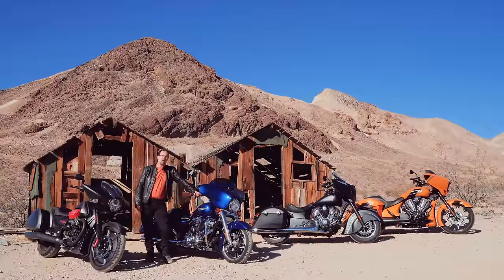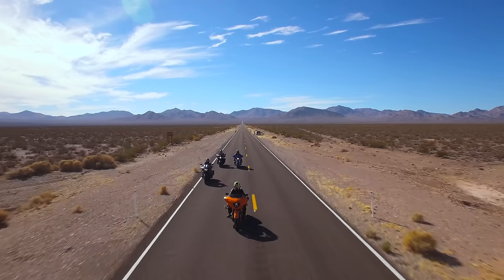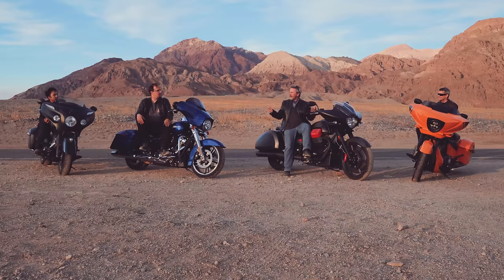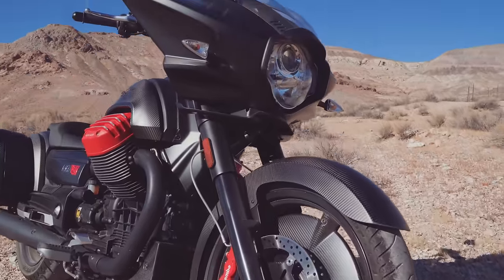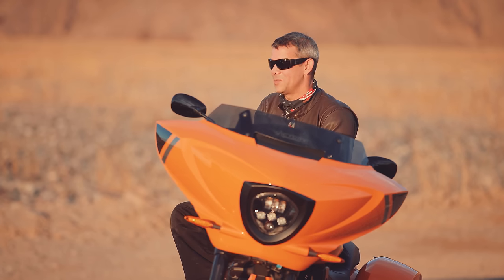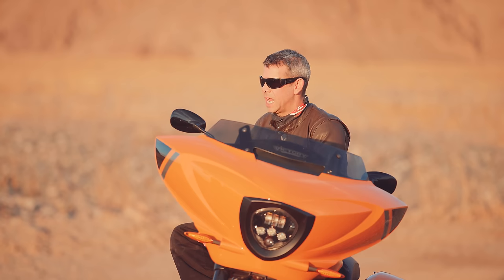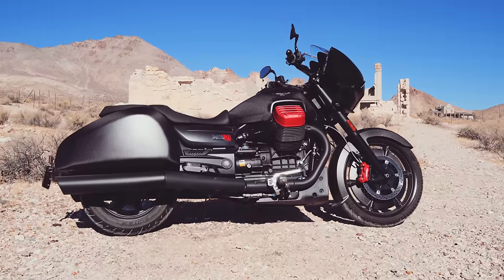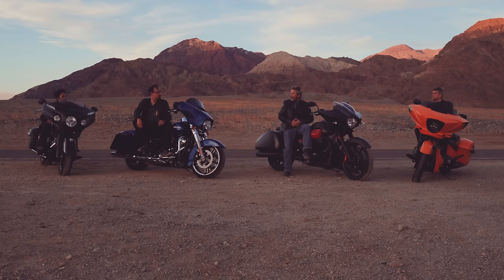2017 Baggers Brawl: Street Glide vs Chieftain vs MGX–21 vs Magnum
The Harley-Davidson Street Glide, Indian Chieftain, Moto Guzzi MGX–21, and Victory Magnum face off in an Old West shootout